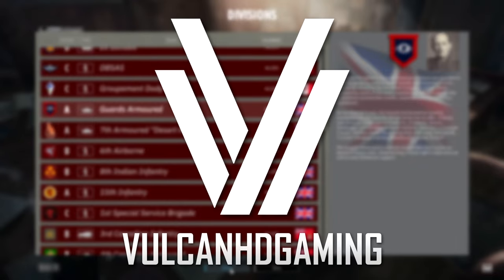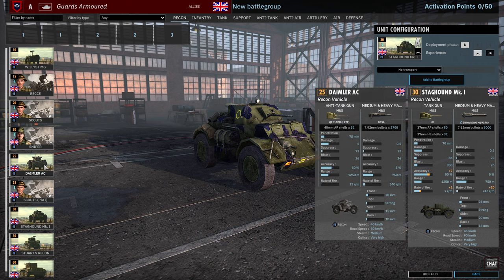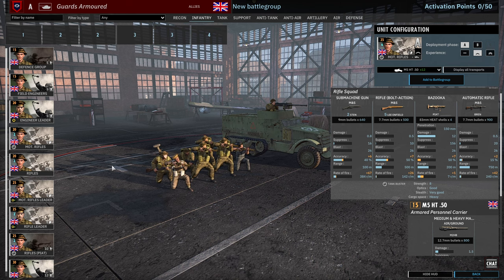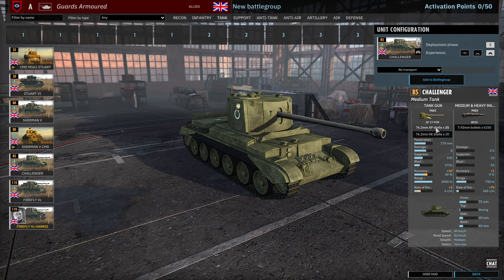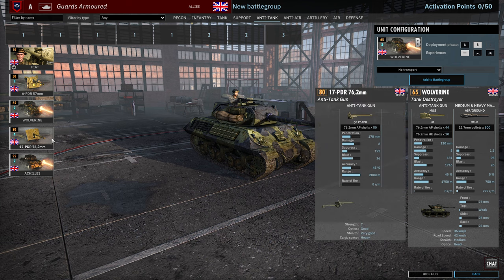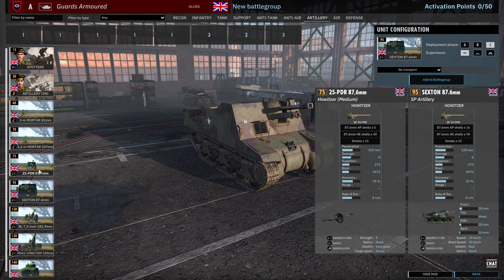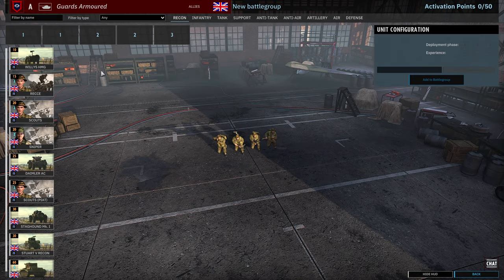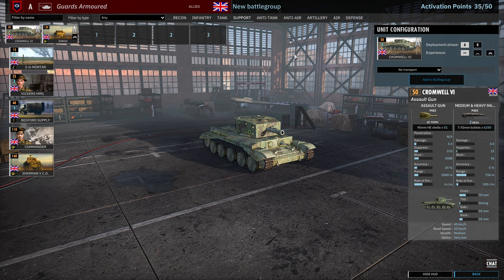New GUARDS ARMOURED! Steel Division 2 Battlegroup Preview (Tribute to Normandy 44 DLC)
In this video you can find a preview of the Guards Armoured, a new British division available in the Tribute to Normandy 44 DLC, where I go through the units and put together a quick deck!